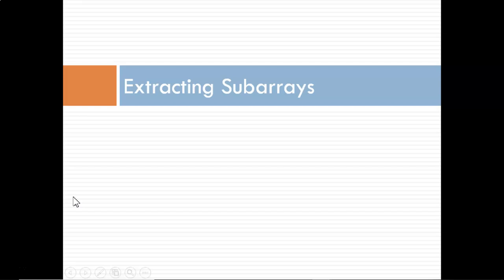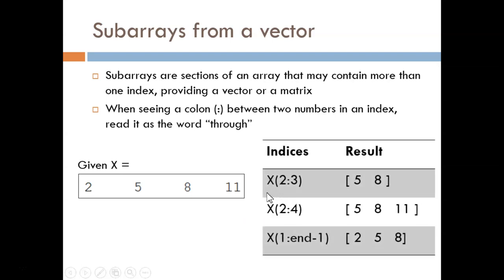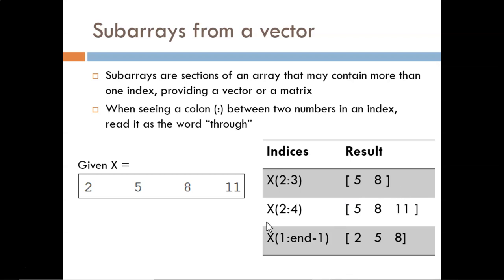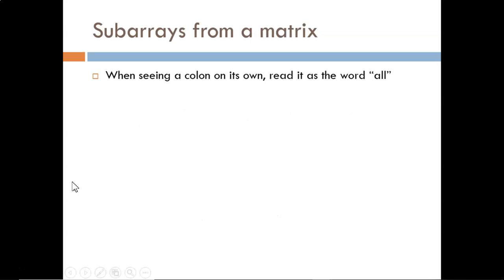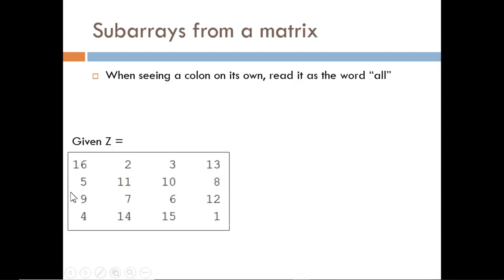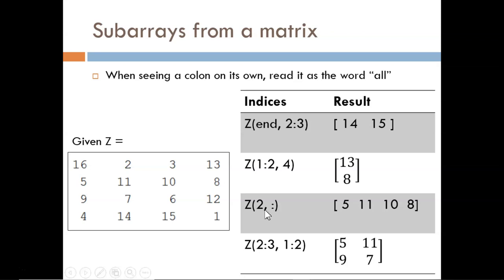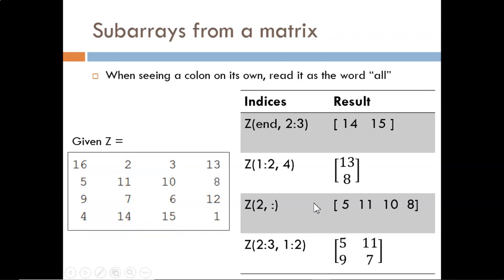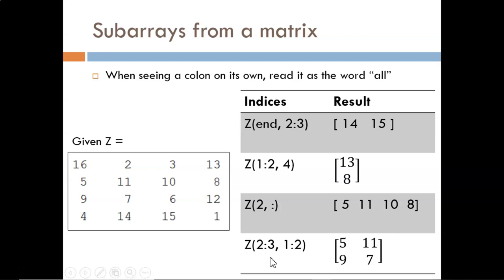3.3 Extracting Subarrays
Extracting chunks from arrays (vectors or matrices). Colon operator. end command.